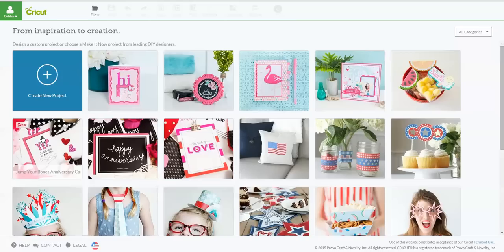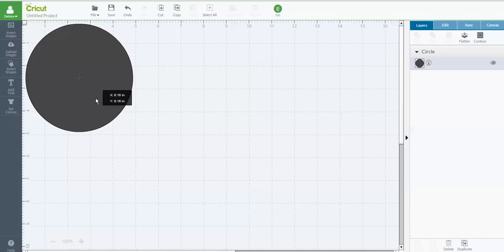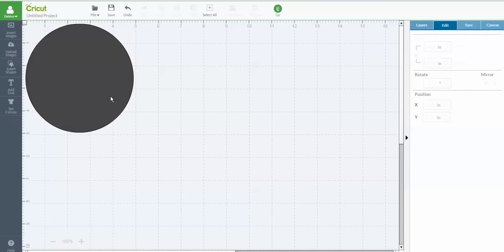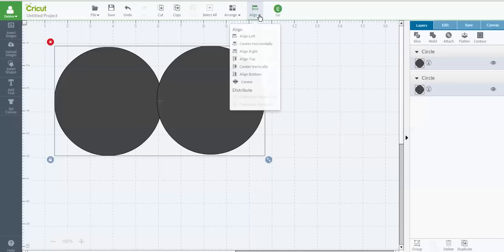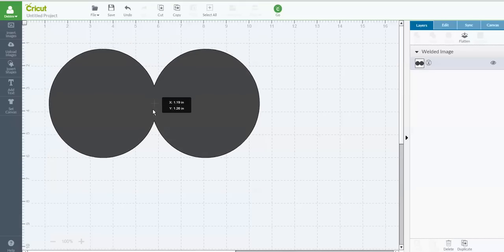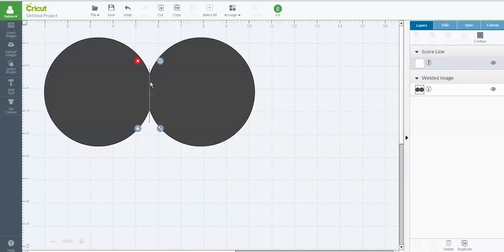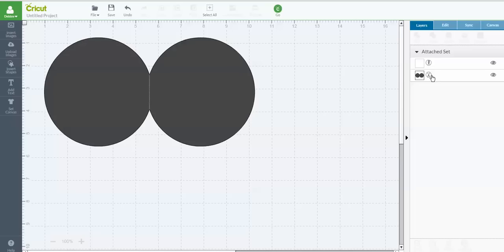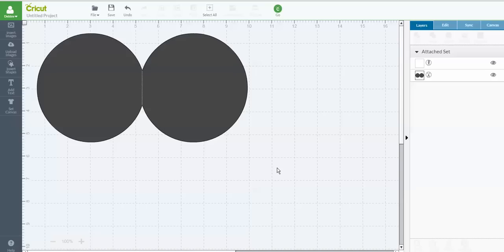How to Weld Two Design Space Images to Make A Card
How to weld two images in Design Space to create your own card image. Includes using the new Align Feature and adding a score line.